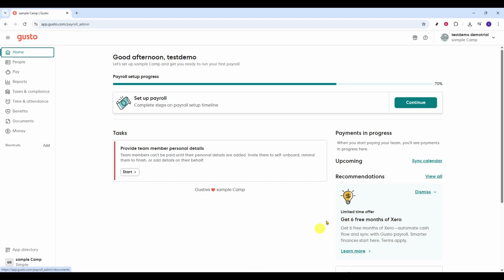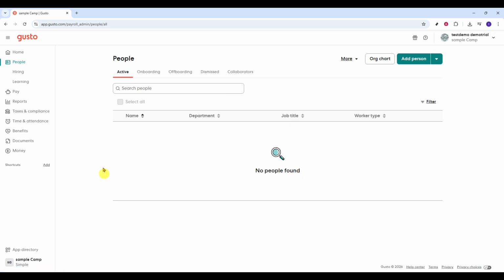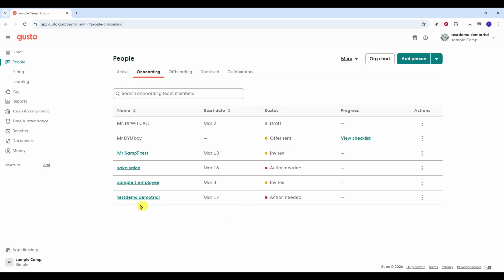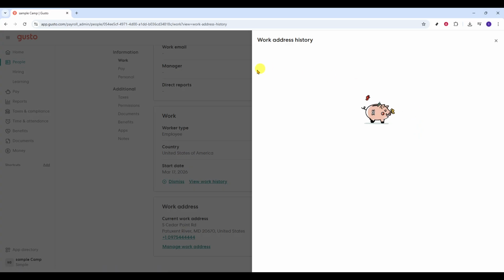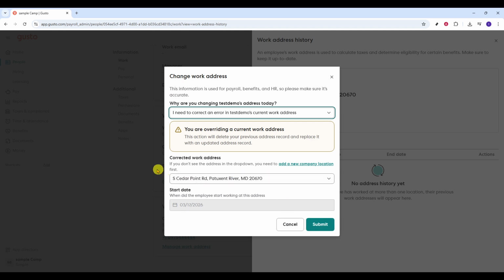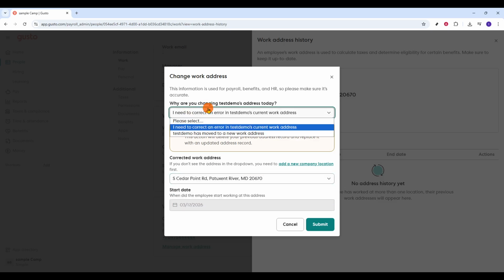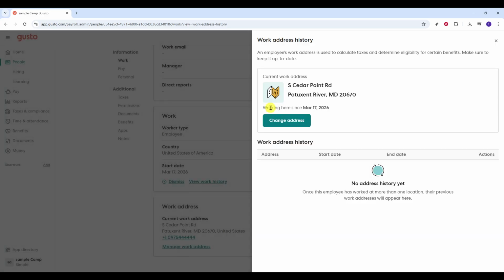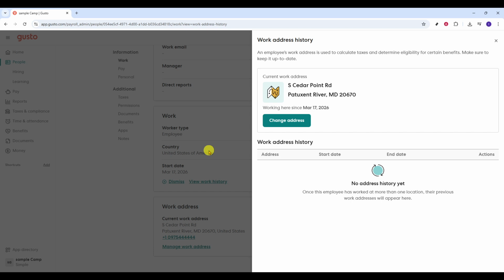How To Change Address In Gusto (2026) (Complete Guide)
In this video, you’ll learn how to change address in Gusto quickly and easily. This beginner-friendly tutorial shows you how to update your Gusto address, edit employee address in Gusto, and manage your Gusto account settings without confusion.

We’ll walk you through how to access your Gusto profile, update your address details, and ensure your Gusto payroll address change is saved correctly. Whether you’re an employee or employer, this Gusto address change guide will help you manage your account smoothly.

If you’re using Gusto for payroll or HR, this Gusto tutorial will help you keep your information accurate and up to date in 2026.